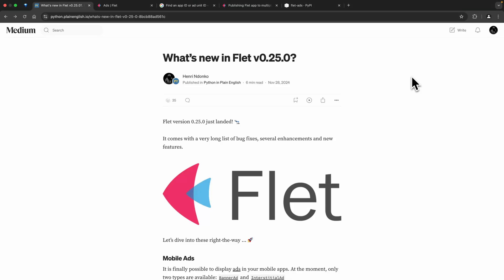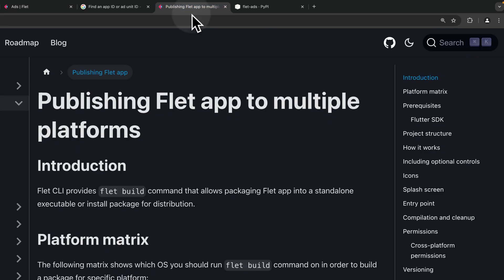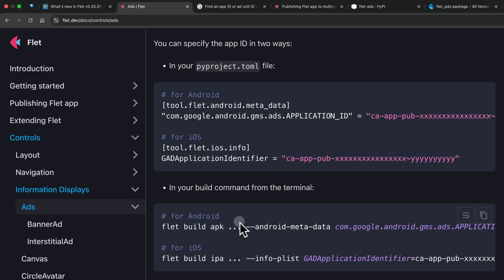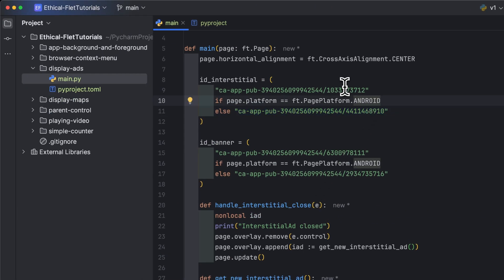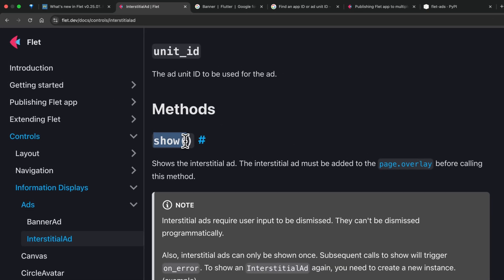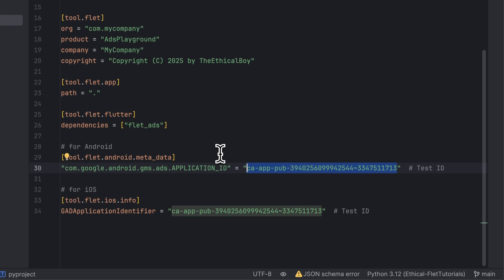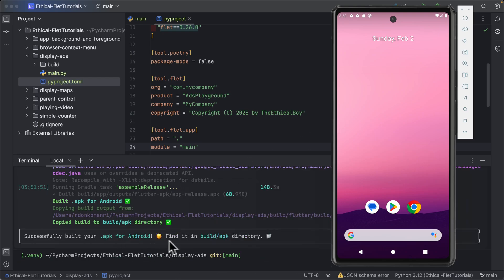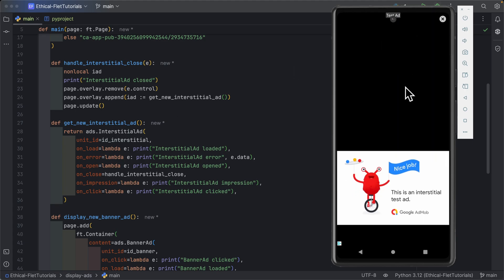Display Google Admob Banner & Interstitial Ads in Flet | App Monetization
In this video, I share with you the steps to display Google Advertisements (Banner and Interstitial) in your Flet mobile applications.

TIMESTAMPS
00:00 Intro
00:28 Understanding the Ads Documentation
04:06 Practical Example: main.py
08:18 Practical Example: pyproject.toml configuration
10:30 Packaging Example Application as APK
11:08 Testing APK on Android Emulator
13:04 Flet v0.26.0 Deprecations and Migration & Outro

- Discord Username: the_ethical_boy

Made by Henri Ndonko aka TheEthicalBoy - Active Flet Contributor and Maintainer